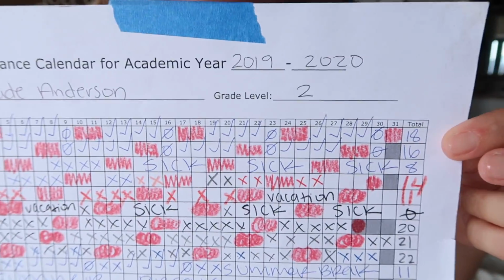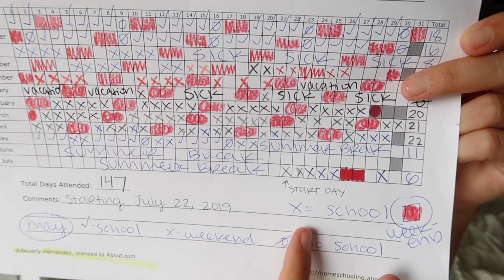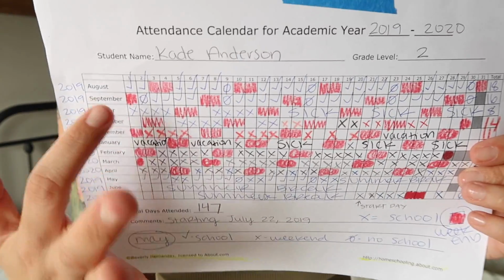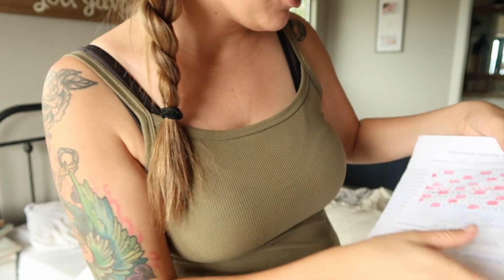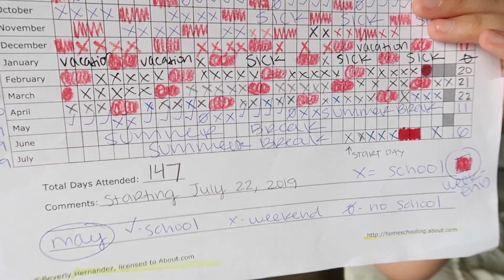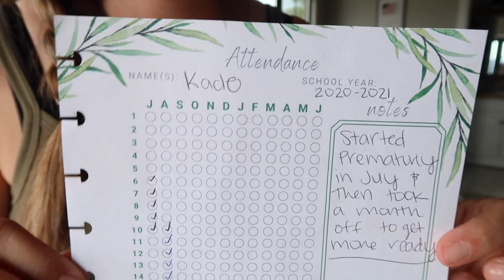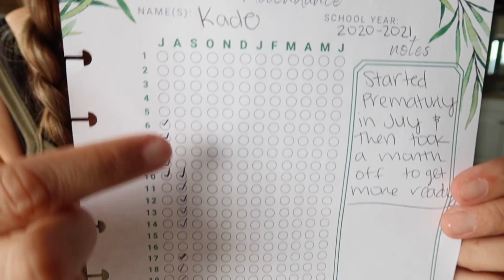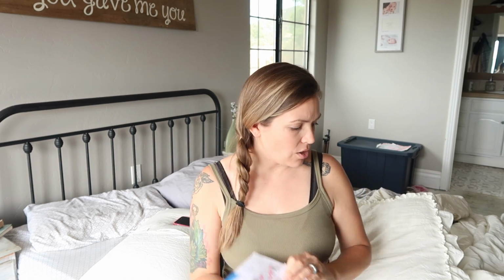HOW I HOMESCHOOL IN CALIFORNIA || OPTIONS FOR HOMESCHOOLING IN CALIFORNIA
TODAYS VIDEO IS ALL ABOUT HOW I HOMESCHOOL IN CALIFORNIA!
AND HOW YOU HAVE DIFFERENT OPTIONS FROM THE WAY I DO IT!

HSLDA WEBSITE TO GET ALL THE OFFICIAL RULES AND REGULATIONS